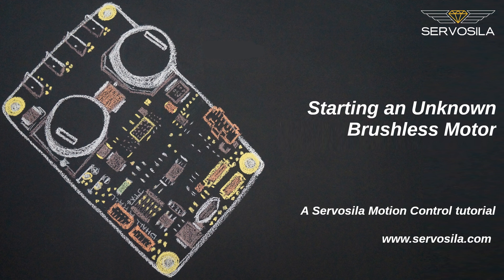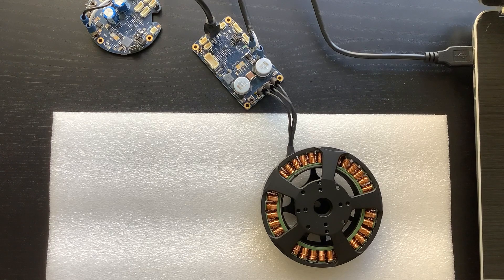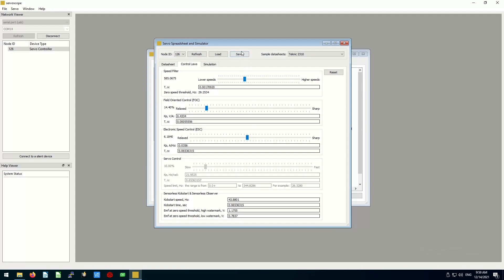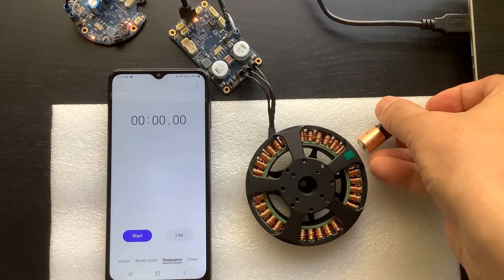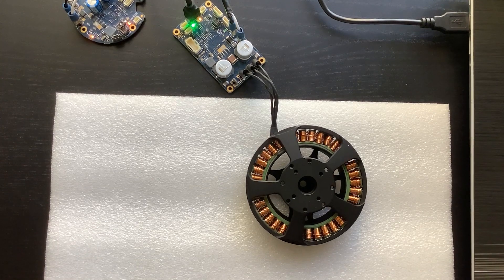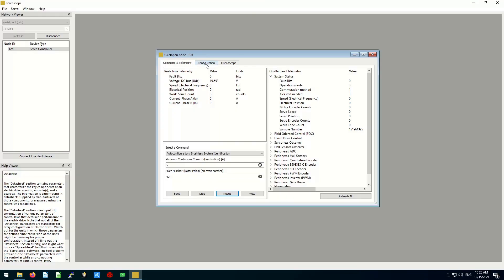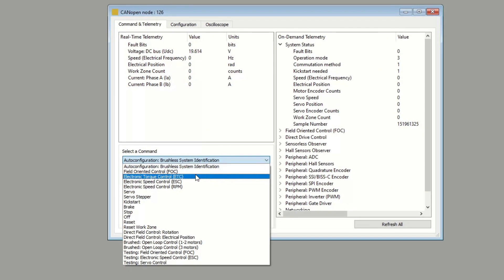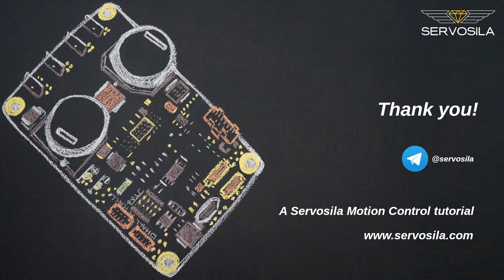Starting an Unknown Brushless Motor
In this video, we will work on a electric brushless motor. However, there is no datasheet for this motor. We got this torque motor for our lab for cheap. An Internet search did not bring up any useful references. As such, this motor is an ideal testbed that would help us illustrate key principles of how Servosila servo motor controllers are configured.

Servosila brushless motor controllers come with a powerful auto-configuration capability that automatically measures various vital characteristics of the motor, and greatly simplifies commissioning of new motors. To launch the auto-configuration routine, first, I need to figure out what maximum phase to phase current my motor can handle, and how many rotor poles the motor has.

Just for completeness, let me show you how one could configure the controller without using the auto-configuration function. There is a tool called Spreadsheet. Here you fill out a form with various datasheet parameters of your motor such as resistance, inductance of the phases, Back-EMF constant, and so on. The tool computes various control law parameters displayed on a separate tab. Here, you can tweak dynamics and performance characteristics of your drive by moving the sliders. Then you press the Save button, and the controller gets configured for your motor.

Here is a trick of how you could count the rotor poles. There is a command called Direct Field Control: Rotation. Specify a very small voltage that will surely not burn the motor, for example, 0.3 Volts. Then, specify the speed of exactly 1 Hertz. Hit the Send button.

To measure the time it takes the rotor to make a full revolution, I use a simple stop watch setup. The battery is just a random object that designates the start and the finish point. I simultaneously start the clock and send the Direct Field Control command to the controller. The controller starts rotating magnetic field of the stator with specified speed of 1 electrical Herz, or revolution per second. The rotor is following the magnetic field of the stator, just like a donkey follows a carrot. But, we can quickly notice that the rotor is rotating much slower than specified 1 revolution per second. How much slower is what will give us the answer on how many rotor poles the motor has. The more rotor poles the motor has, the slower the rotor moves when the controller rotates the magnetic field of the stator.

It took the rotor 21 seconds to make a full revolution. Double that, and you will get the number of rotor poles. Our motor has 42 poles. This is an unusually high number of poles. Typically, you would see anywhere between 8 and 14 poles.

Let's think of significance of the maximum phase-to-phase current's limit. Torque of the motor is proportional to the current. If we set the limit for the current too low, then the motor will not produce its maximum torque. If we set the limit too high, then the motor will not be able to dissipate all the heat that the current produces, and might get fatally damaged by the heat. Unfortunately, there is no good way to experimentally tell the exact limit, since we would have to burn a few motors to find the current that starts damaging the motor. It is better be on the conservative side, and initially set the limit lower. I searched the Internet for similar motors, and determined that most likely my motor can handle between 20 and 30 Amps max. I am going to set the limit much lower, at 5 Amps. I will raise the limit later to get the maximum torque out of my motor.

We can now inspect the results of the auto-configuration procedure. The controller automatically filled out the Datasheet section of the configuration tab. The current limit and the number of poles is what we specified when launching the routine. The phase resistance and inductance as well as Back-EMF constant and the rotor's moment of inertia have been measured automatically during the procedure. Notice, the the controller did not detect Hall sensors since we did not connect any.

Lets do some basic sanity checks. There is a useful bit of information printed on the motor. The KV constant has a known relation to Back-EMF constant that the controller automatically measured during the auto-configuration routine. You can convert KV constant to Back-EMF constant, and vice versa. So, lets convert the measured Back-EMF constant to KV, and compare the result to what is printed on the motor. This way we can make sure that the auto-configuration results can be trusted.

I load the measured value of Back-EMF constant into a conversion tool. The tool needs to know the number of poles in order to work properly. The tool tells that the KV constant of the motor is 154. This is fairly close to KV 135 printed on the motor.